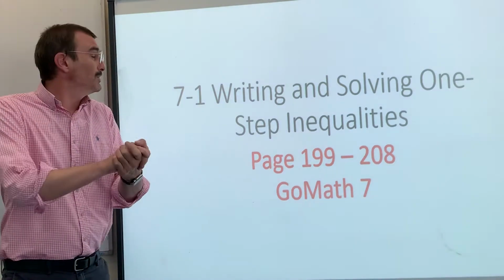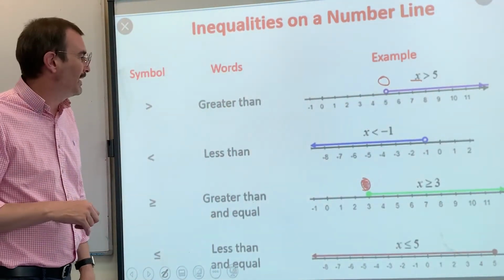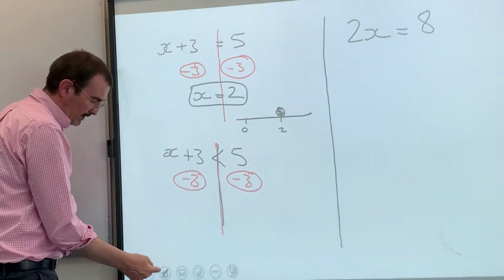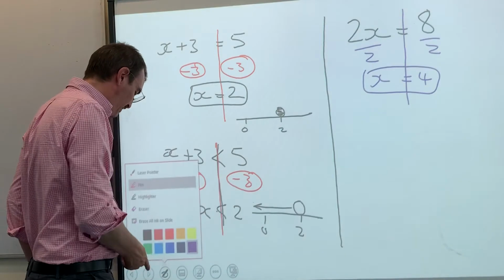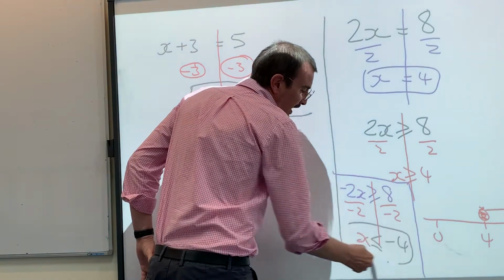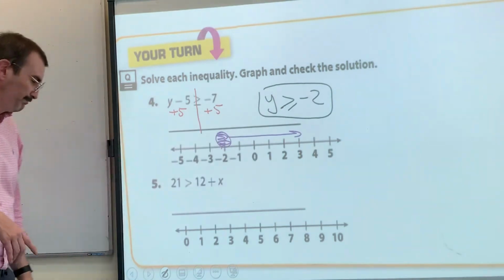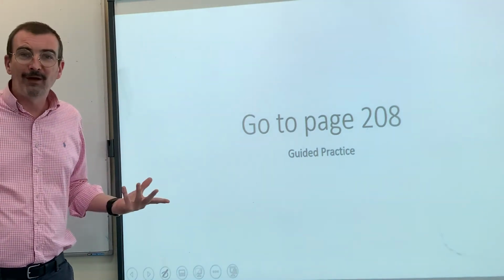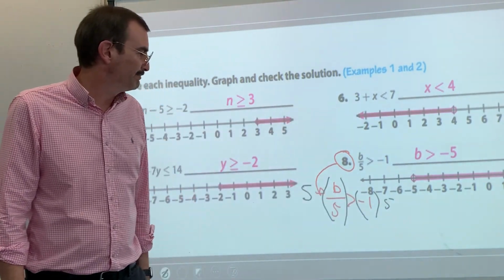7-1 one step equations